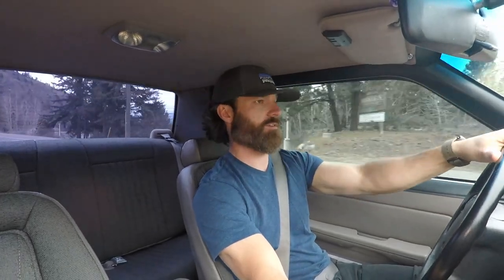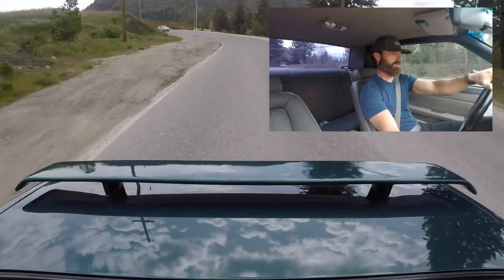Why I bought the Comp Cam XE266HR camshaft for my SBF 5.0 Foxbody Mustang - Ride Along and MORE!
In this video I explain why I decided to install the @Compcams1976 XE266HR camshaft in my SBF 302 5.0 Foxbody Mustang, and I take you for a ride along to show you how it performs in real world driving driving experiences. For anyone wondering if this is the cam you should use in your upcoming build, this video is for you!

✅ Check out my Instagram channel for more up to date footage, videos and pictures of my Foxbody Mustang and other projects: